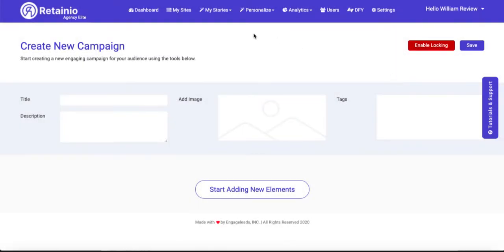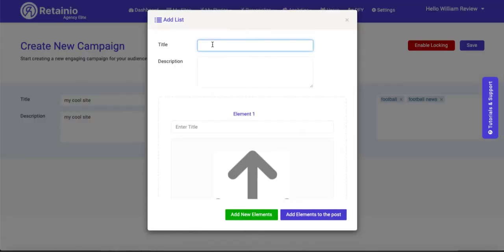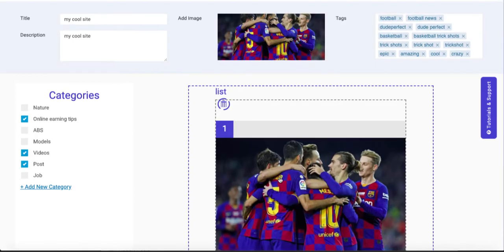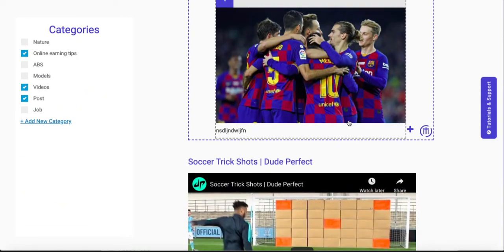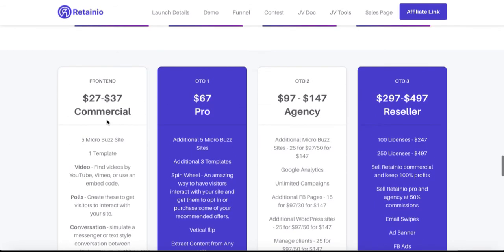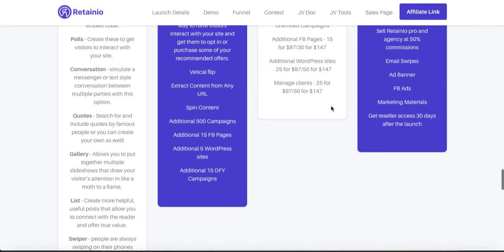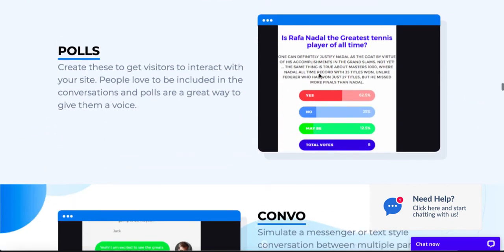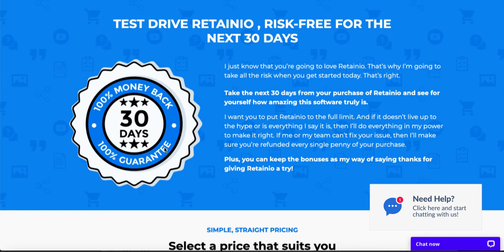Retainio Review - 6/10 Honest Review ⛔ NICE SOFTWARE BUT YOU WILL NEED TRAFFIC! ⛔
In this Retainio Review - Honest Review, I will show you inside the software and discuss the main issue i have with products like these.

Check out my review so you can make an informed decision before making a purchase of Retainio.